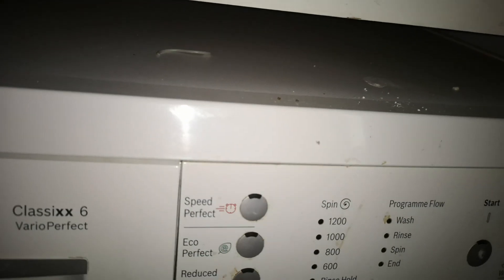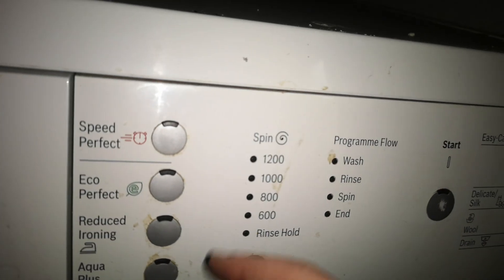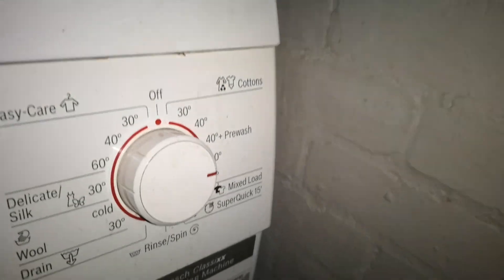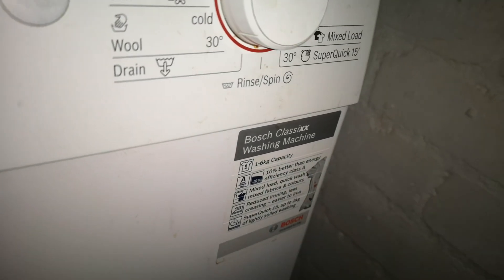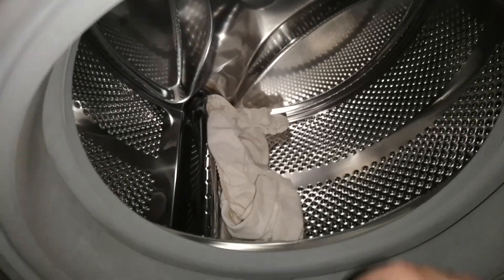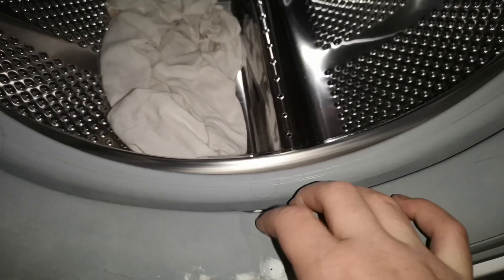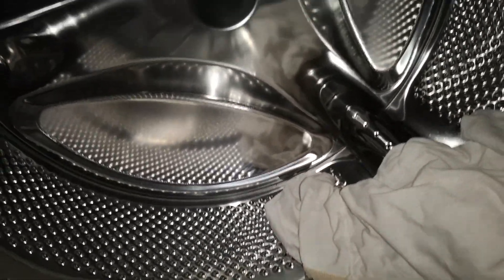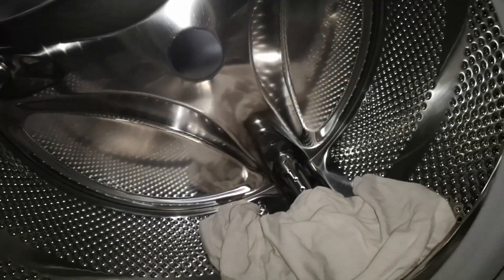closer look at the bosch (fake drum??)